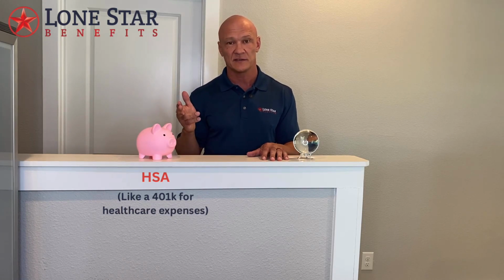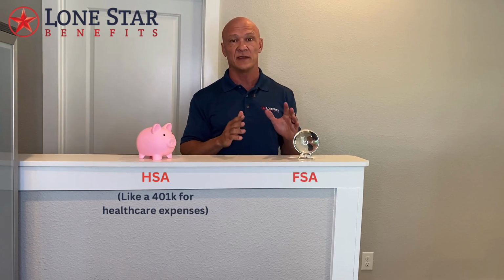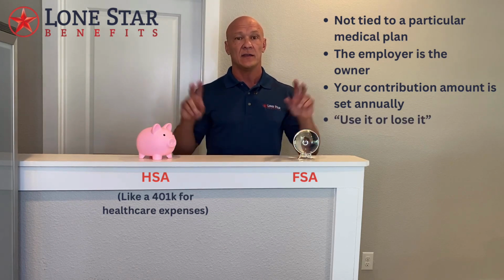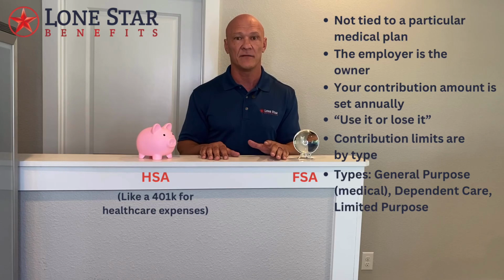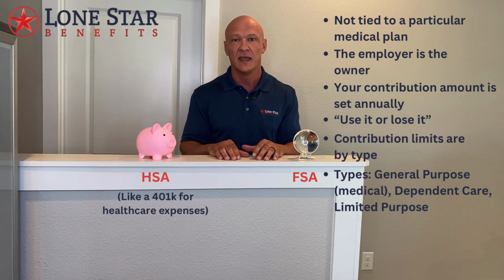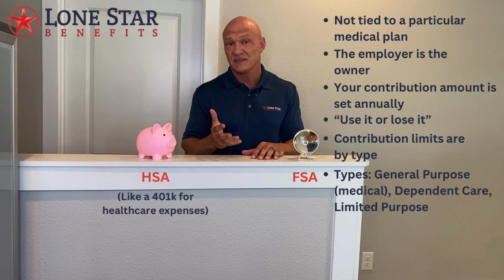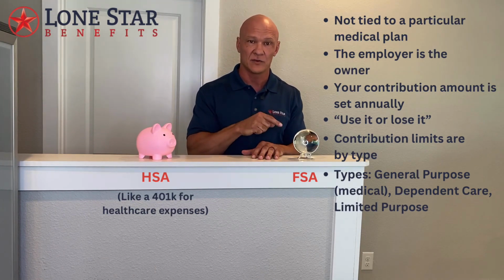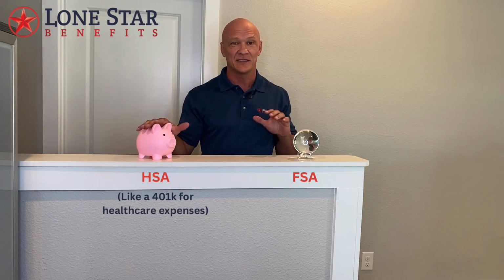What are the differences between an HSA and an FSA?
Explains how an HSA (the personal savings account) and an FSA operate.
Health Savings Account & Flexible Spending Account